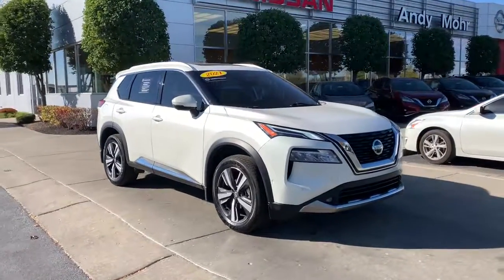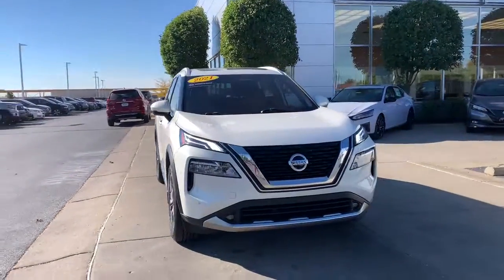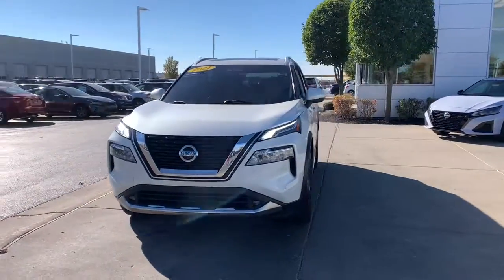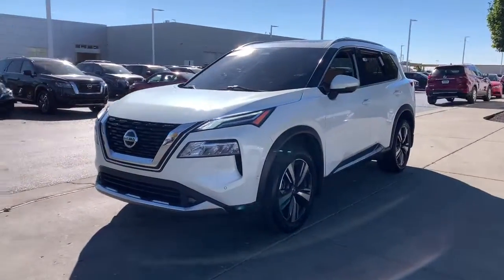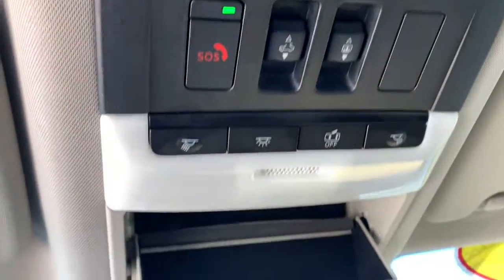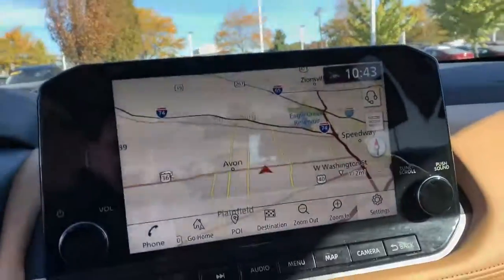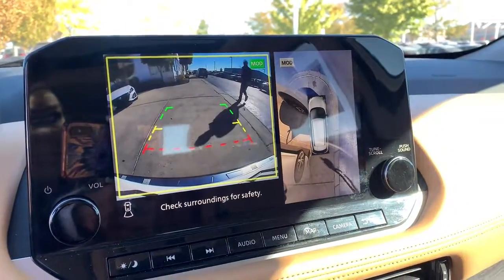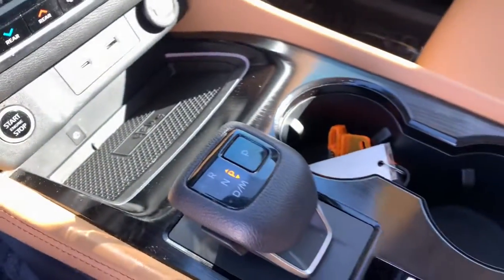2021 Nissan Rogue Avon, IN; Indianapolis, IN; Brownsburg, IN; Plainfield, IN; Zionsville, IN BP8367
Pearl White Tricoat Used 2021 Nissan Rogue Platinum available in 8867 E. US HWY 36, Avon, Indiana at Andy Mohr Avon Nissan. Servicing the Avon, Indianapolis, Brownsburg, Plainfield, Zionsville, IN area.

#{MAKE}
#{MODEL}
2021 Nissan Rogue Platinum - Stock#: BP8367

8867 E US Hwy 36

NISSAN CERTIFIED!! FREE First Year of Maintenance *SEE DEALER FOR DETAILS* Ultra Clean* Accident Free CARFAX History Report* Like NEW! Andy Mohr Avon Nissan History All Wheel Drive Bose Stereo Cruise Control Push Button Start All Service Maintenance Is Up To Date Power Lift Gate Panoramic Sunroof Low Miles USB/ AUX Input Sirius XM Radio HEATED STEERING WHEEL Alloy Wheels Android Auto Apple CarPlay Backup Camera Bluetooth GPS / Navigation System Heated Leather Seats Remote Start Sunroof / Moonroof Memory Seat Package HEATED REAR SEATS. Recent Arrival! Clean CARFAX.brbr2021 Nissan Rogue Platinum Pearl White Tricoatbrbr25/32 City/Highway MPG Nissan Certified Details:brbr * Warranty Deductible: $100br * Transferable Warrantybr * 167 Point Inspectionbr * Includes 2 prepaid service visits with first year of ownership (excludes EVs) Car Rental and Trip Interruption Reimbursement. 3 month SiriusXM trial subscription.br * Limited Warranty: 84 Month/100000 Mile (whichever comes first) from original in-service datebr * Vehicle Historybr * Roadside AssistancebrbrPriced below KBB Fair Purchase Price! CARFAX One-Owner.brbrbrYou will get MOHR for your money at Andy Mohr Avon Nissan! Call us at or visit us You consent to receive autodialed pre-recorded and artificial voice telemarketing and sales calls text messages and/or emails from or on behalf of Andy Mohr at the phone number and/or email provided in this application including cell phone numbers. You understand that this consent is not a condition of purchase of a vehicle or any services from Andy Mohr.
Navigation system: NissanConnect Navigation|10 Speakers|AM/FM radio|Bose Premium Audio System|Radio data system|Radio: AM/FM NissanConnect w/Navigation|Air Conditioning|Automatic temperature control|Front dual zone A/C|Rear air conditioning|Rear window defroster|Heads-Up Display|Memory seat|Power driver seat|Power steering|Power windows|Remote keyless entry|Steering wheel mounted audio controls|Four wheel independent suspension|Traction control|4-Wheel Disc Brakes|ABS brakes|Dual front impact airbags|Dual front side impact airbags|Emergency communication system: NissanConnect Services|Front anti-roll bar|Knee airbag|Low tire pressure warning|Occupant sensing airbag|Overhead airbag|Rear anti-roll bar|Rear side impact airbag|Power moonroof|Power Liftgate|Brake assist|Electronic Stability Control|Auto High-beam Headlights|Delay-off headlights|Front fog lights|Fully automatic headlights|Panic alarm|Security system|Speed control|Bumpers: body-color|Heated door mirrors|Power door mirrors|Roof rack: rails only|Spoiler|Turn signal indicator mirrors|Auto-dimming Rear-View mirror|Driver door bin|Driver vanity mirror|Front reading lights|Heated steering wheel|Illuminated entry|Leather steering wheel|NissanConnect featuring Apple CarPlay and Android Auto|Outside temperature display|Overhead console|Passenger vanity mirror|Rear seat center armrest|Sun blinds|Tachometer|Telescoping steering wheel|Tilt steering wheel|Trip computer|Front Bucket Seats|Front Center Armrest|Heated Front Bucket Seats|Heated front seats|Heated rear seats|Power passenger seat|Quilted Semi-Aniline Leather Seat Trim|Split folding rear seat|Passenger door bin|19 Aluminum Alloy Wheels|Alloy wheels|Rear window wiper|Speed-Sensitive Wipers|Variably intermittent wipers|5.604 Axle Ratio|NISSAN CERTIFIED!!|FREE First Year of Maintenance *SEE DEALER FOR DETAILS*|Ultra Clean*|Accident Free CARFAX History Report*|Like NEW!|Andy Mohr Avon Nissan History|All Wheel Drive|Bose Stereo|Cruise Control|Push Button Start|All Service Maintenance Is Up To Date|Power Lift Gate|Panoramic Sunroof|Low Miles|USB/ AUX Input|Sirius XM Radio|HEATED STEERING WHEEL|Alloy Wheels|Android Auto|Apple CarPlay|Backup Camera|Bluetooth|GPS / Navigation System|Heated Leather Seats|Remote Start|Sunroof / Moonroof|Memory Seat Package|HEATED REAR SEATS